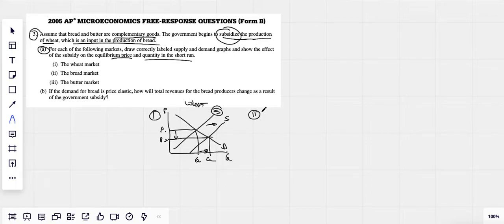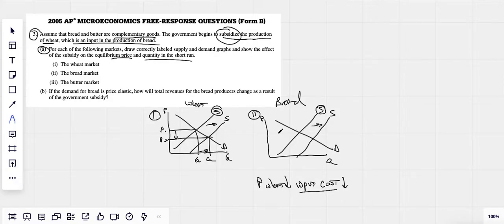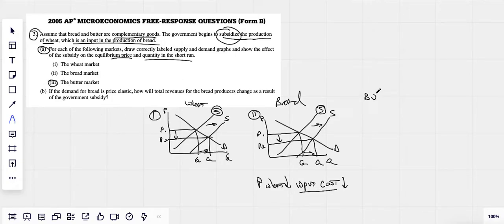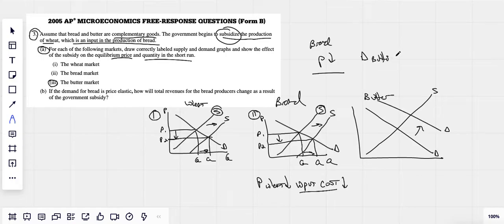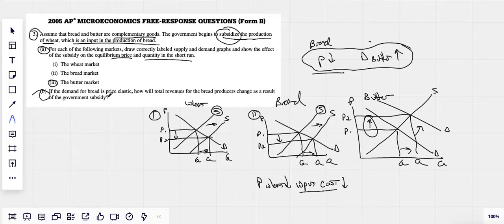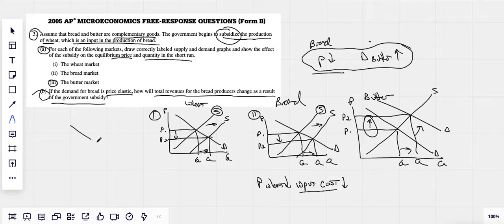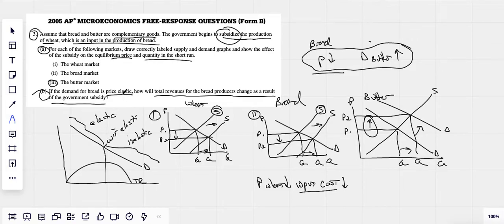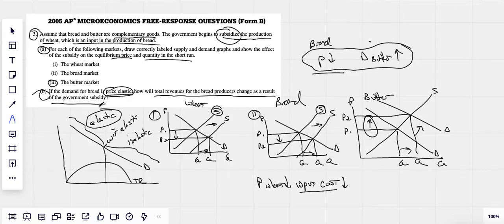2005B AP Micro FRQ#3 (Supply & Demand, Total Revenue)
A) Supply & Demand
B) Total Revenue & Elasticity